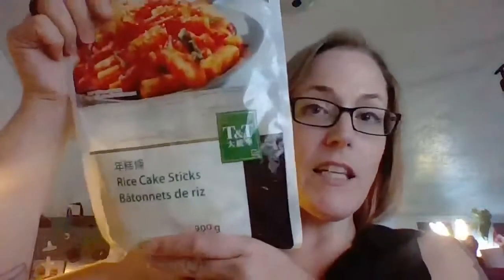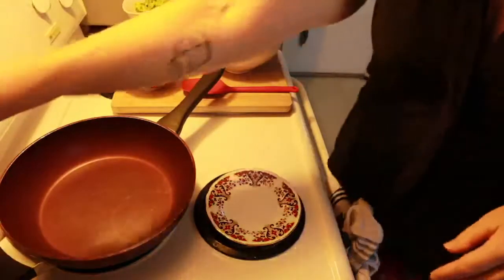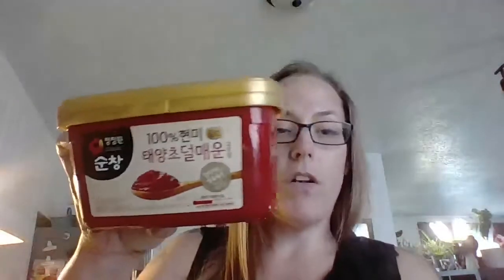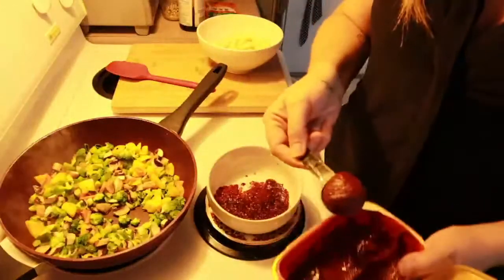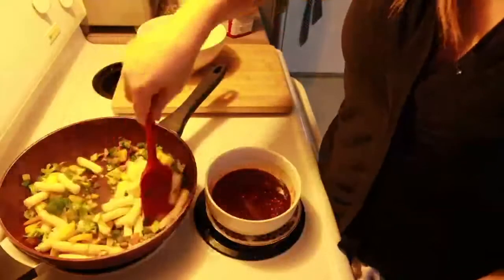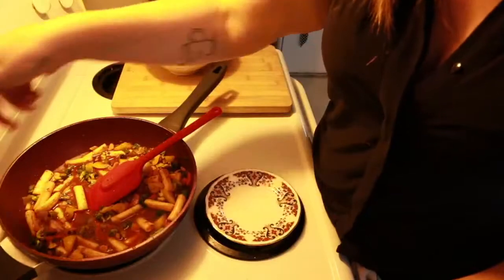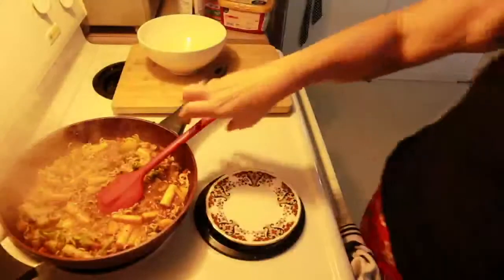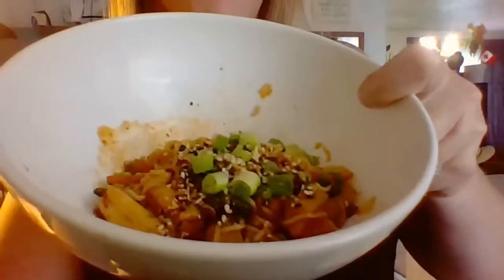Vegan Cooking Demo - Vegan korean rice cakes - vegan tteokbokki recipe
Hey Plant Life People! Have you ever heard of vegan Korean rice cakes? I came across this recipe about a year ago from the Korean Vegan and I just had to try it. You can get rice cakes at pretty much any Asian grocery store. Are Korean vegan recipes easy? YES!

This traditional dish is actually called tteokbokki... but we're making vegan tteokbokki!

How to make vegan tteokbokki:

Put about 1/3 a bag of rice cakes into a bowl and massage with sesame oil to cover them well. This is supposed to soften them a little. Chop 4-5 cups of crisp/hard veggies such as peppers, zucchini, carrots, broccoli, onions, green onions or mushrooms. Cook the veggies in some veggie broth until they begin to soften. Make the spicy sauce with 1 tbsp chilli flakes, 2 tbsp soy sauce, 2 table spoons maple syrup and 2 tbsp of gochujang (korean fermented chilli paste.) Add the rice cakes to the pan and then the sauce. Stir until well coated. Add 1 cup of mushroom broth. Reduce heat and simmer until sauce is getting thick. Add cooked ramen noodles if you like, or eat it just as is!